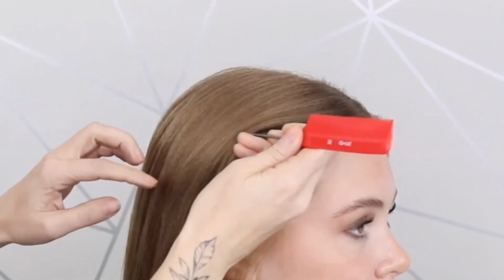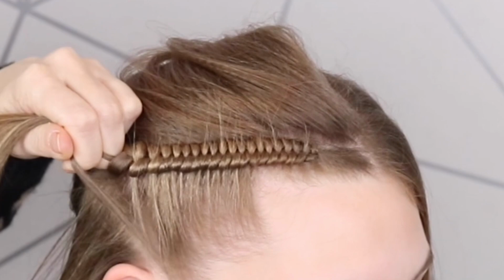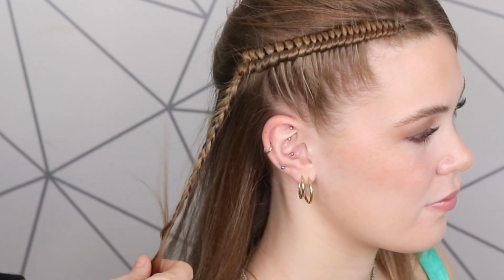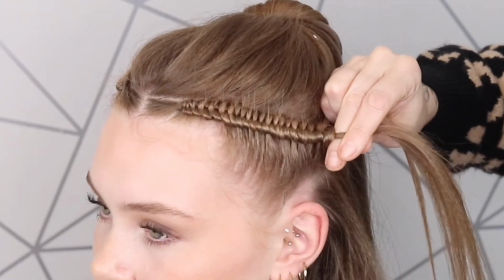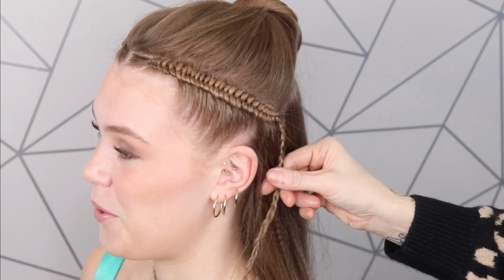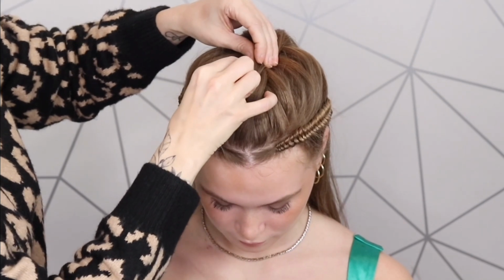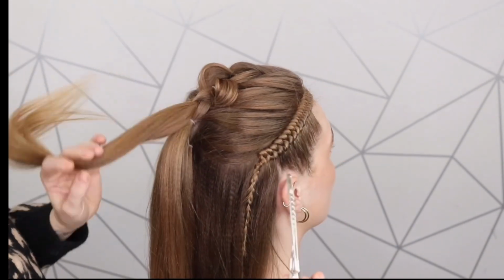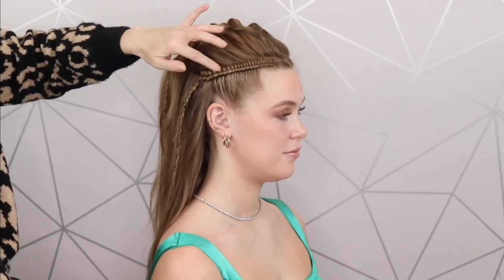half up half down infinity braid tutorial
do you want to learn how to do a half up half down infinity braid tutorial?
in this video i will teach you how to do an amazing half up half down infinity braid style! if you like viking hair styles this one is for you!